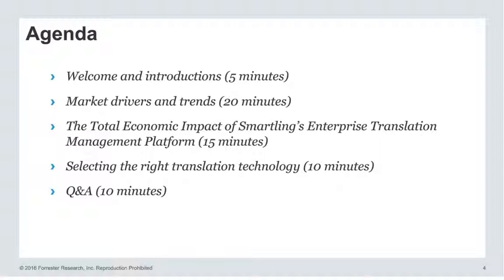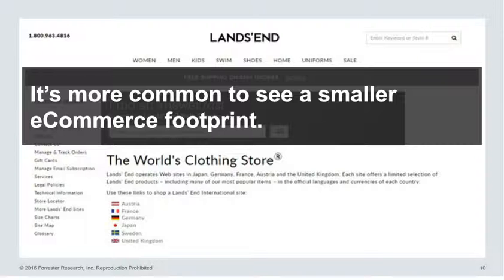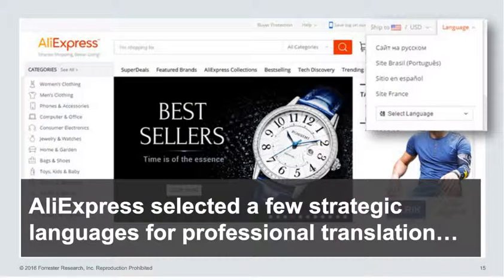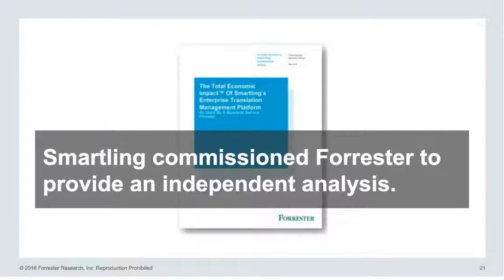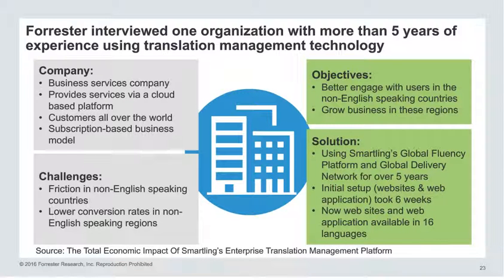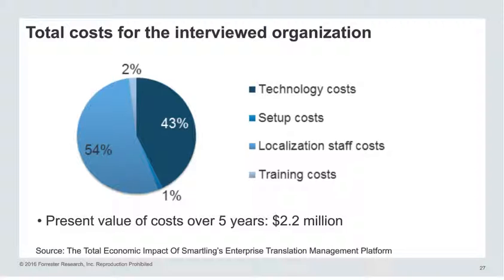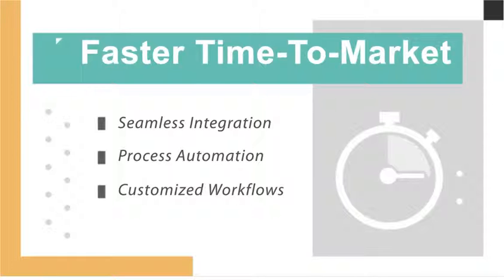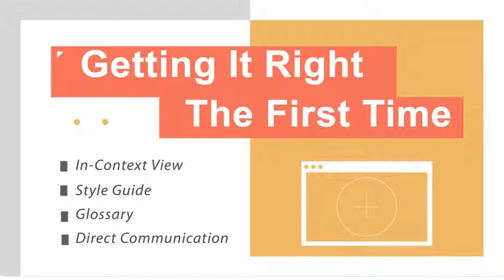Maximizing Global Marketing ROI with Translation Technology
Businesses are looking to expand into global markets as a way to find new revenue opportunities. But, how do they overcome the challenges associated with building and maintaining a successful international presence?

In this webinar, experts from Forrester and Smartling will address those challenges and discuss:
The landscape of global eCommerce markets
How top brands are approaching globalization and localization
How a global SaaS brand achieved 252% ROI by leveraging translation management technology

Best practices for maximizing global marketing ROI with the right translation technology